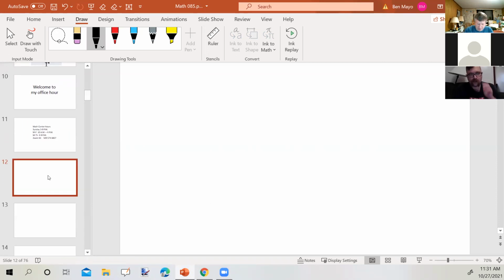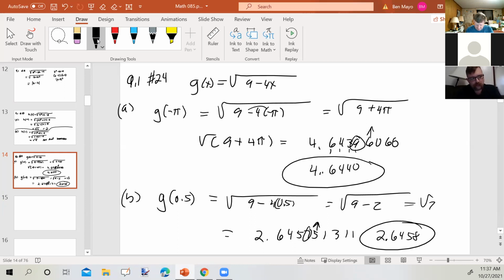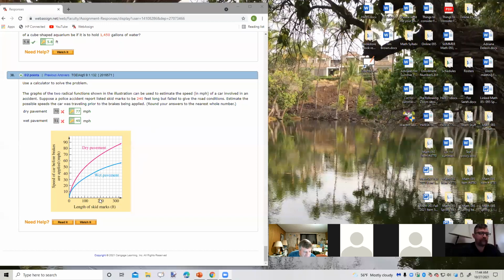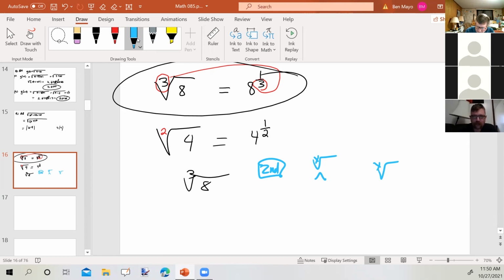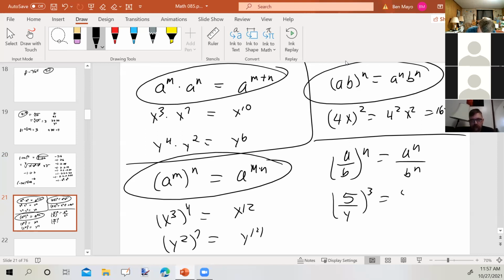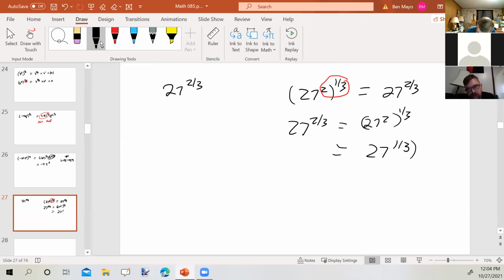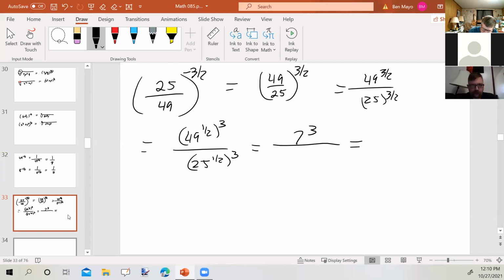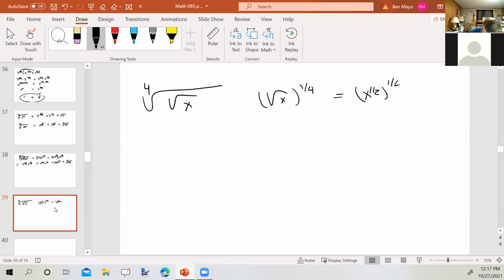Math 095 Fall 2021 Section 9.2